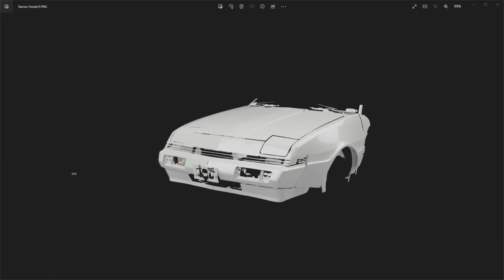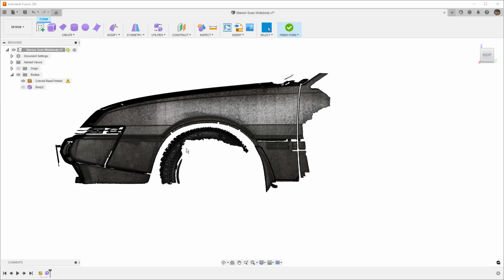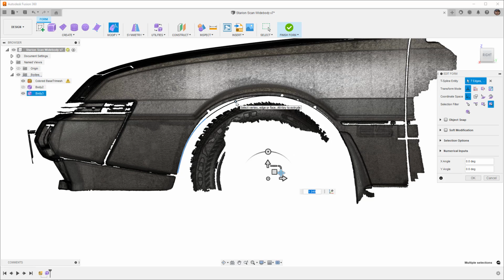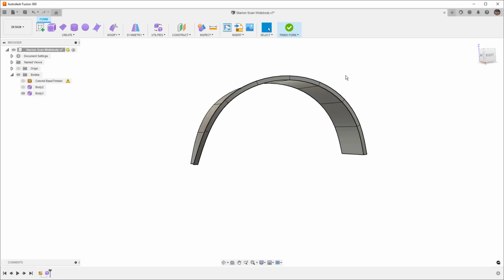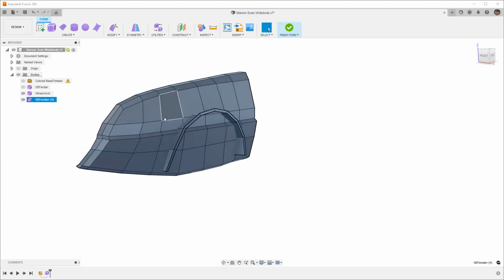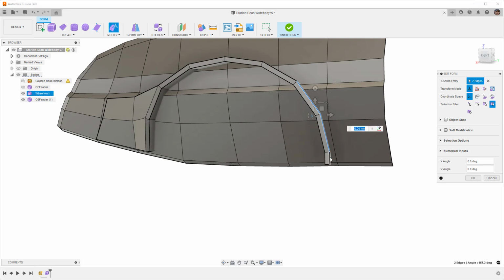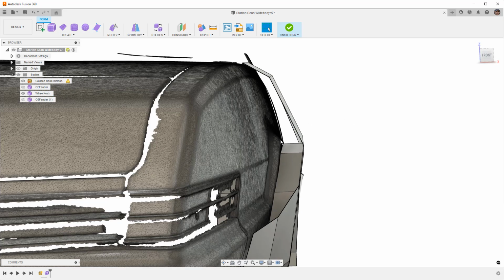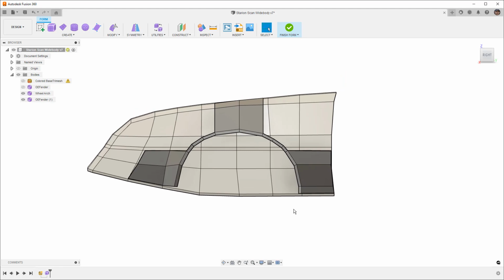3D Scan to Part Series Part 6 | Wide Body Design Part 3 | How To Start Transitioning From an Arch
In this video we are going to start building out the wheel opening and making the transitions from where we want the opening to be and the original fender shape.  Like with the other parts if you want to follow along you can download the dataset here.  I always encourage you to follow along on your own but I know that can be tough.

It is critical to get used to working in Box Display mode and not get hung up on the smooth display early.  Reducing the number of faces to control will simplify the modeling process and make the end surfaces much nicer.

We are getting closer but this process does take time.